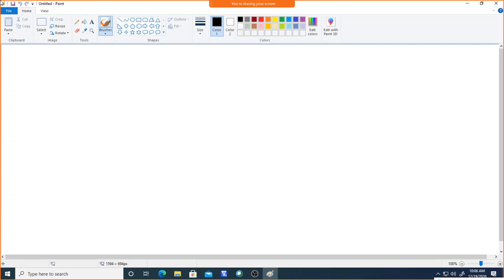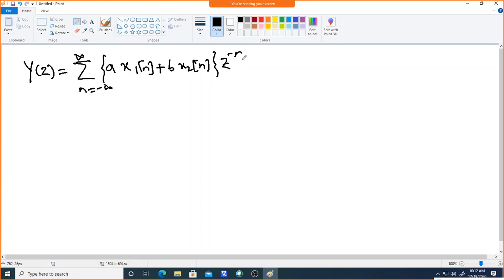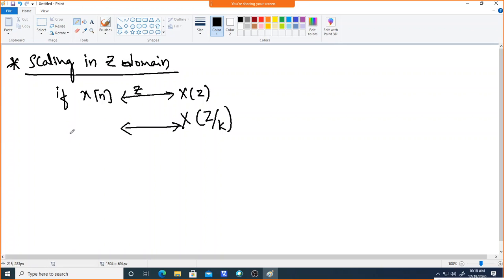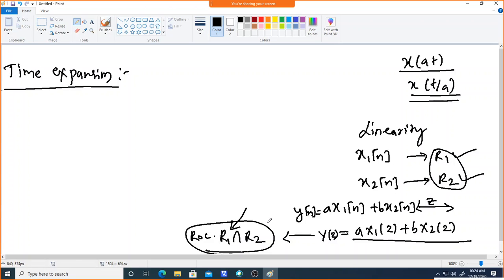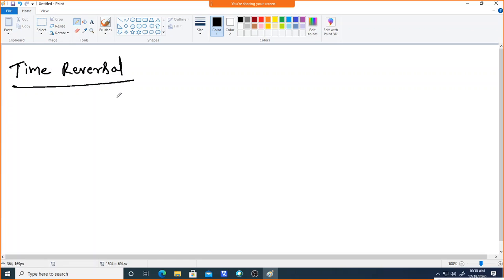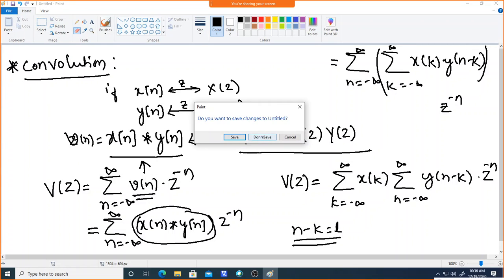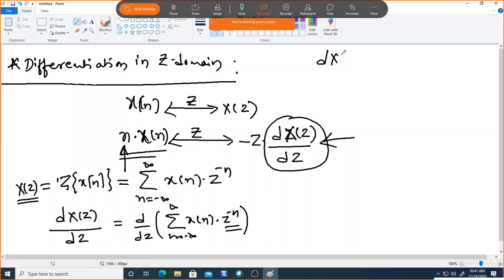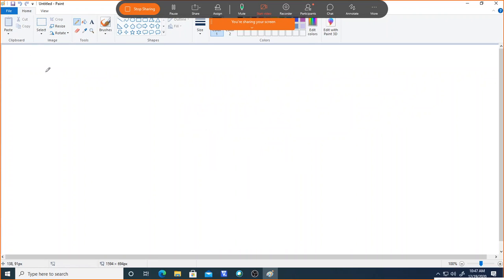SAS 19 12